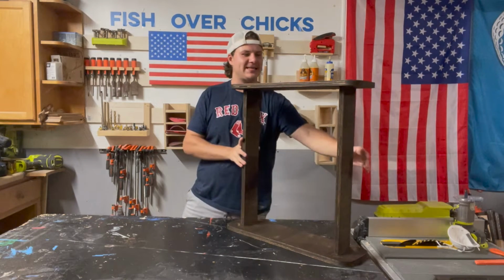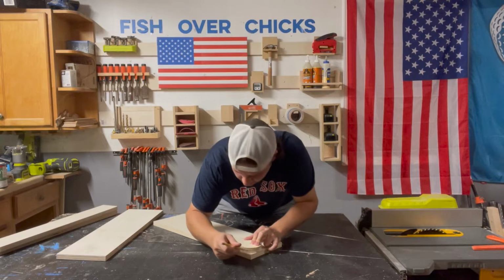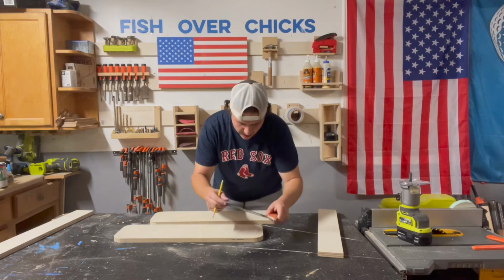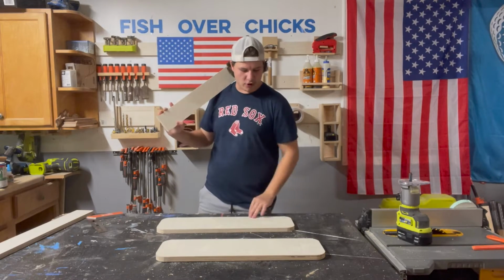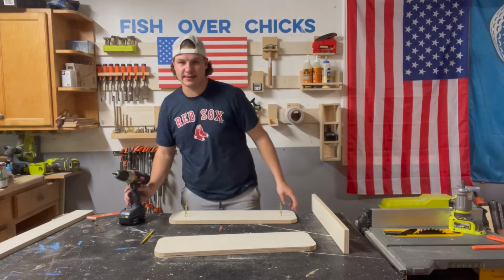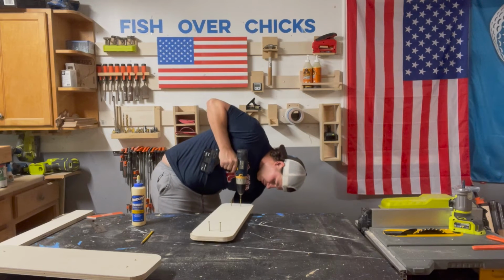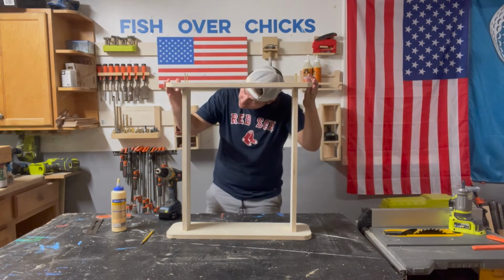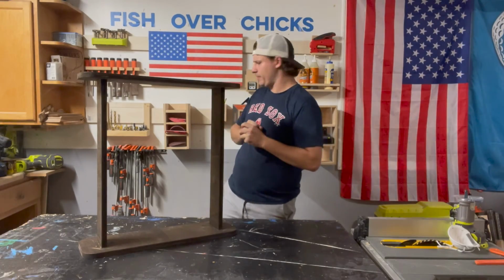How to Build a Modern Style End Table Using ONLY Plywood!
Todays video is a tutorial on how to build an end table using only plywood.

NEXT WEEKS VIDEO: "Christmas Presents to Make Out of 2x4s RIGHT NOW!"